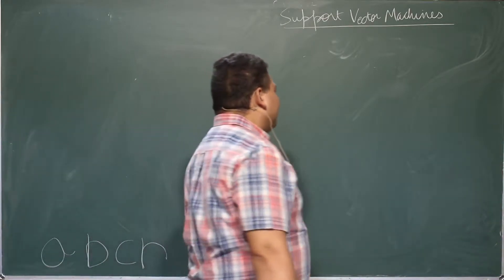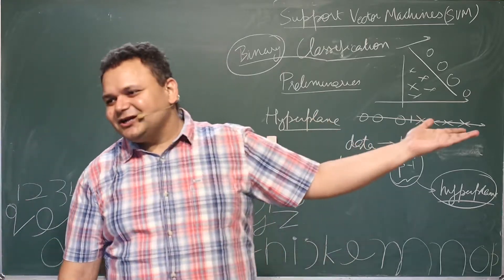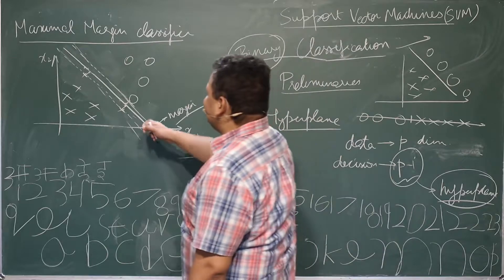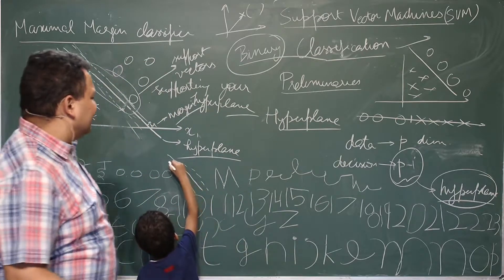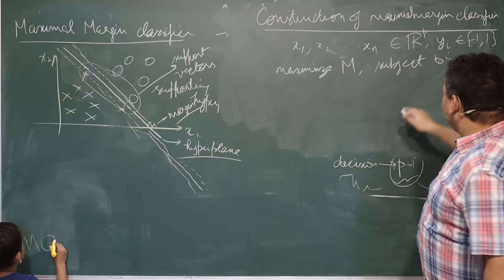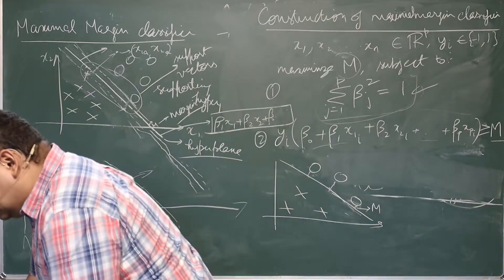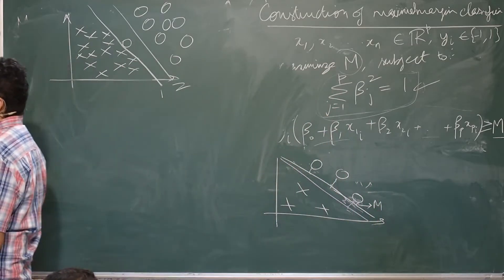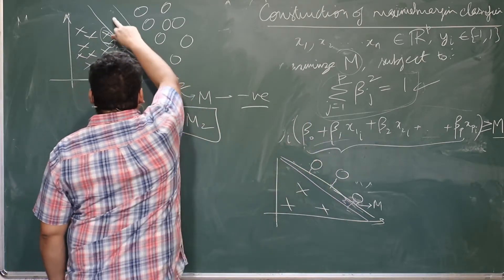Machine Learning Lecture 15: Support Vector Machines (SVM)/ Maximal Margin classifier